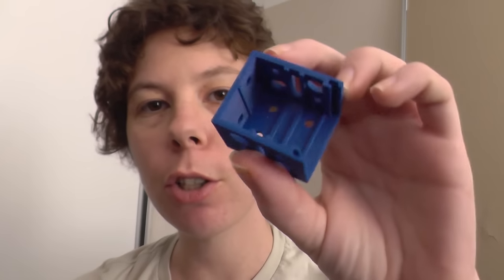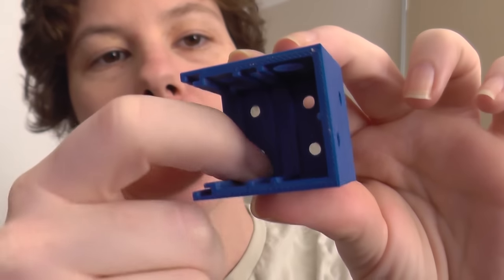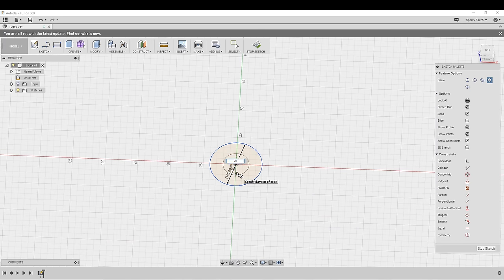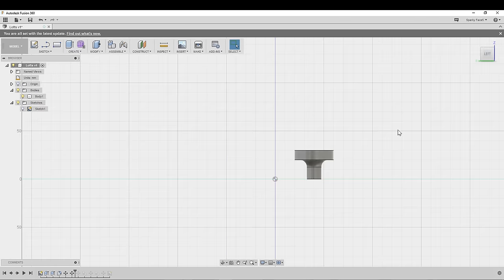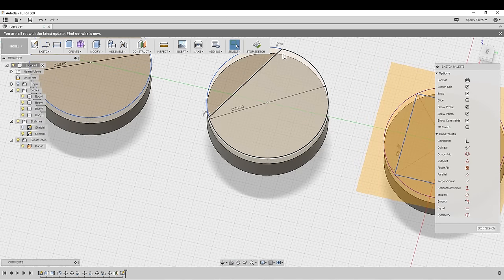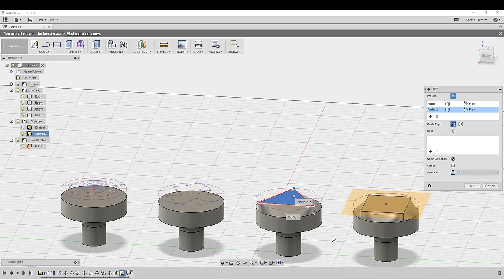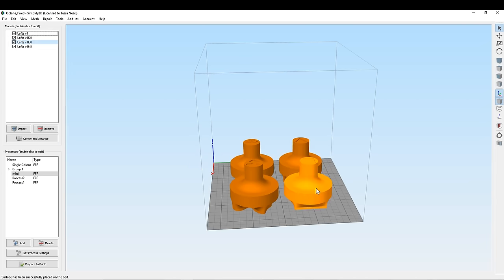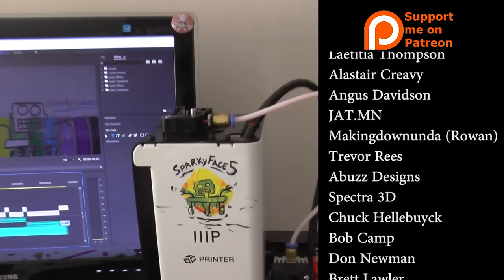Lofts: An Introduction (NOT a tutorial)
A quick video introducing the loft function in Fusion 360. Loft is a powerful and useful design tool that enables you to transition one profile shape into another over a distance.

Thanks to Katja for requesting this video